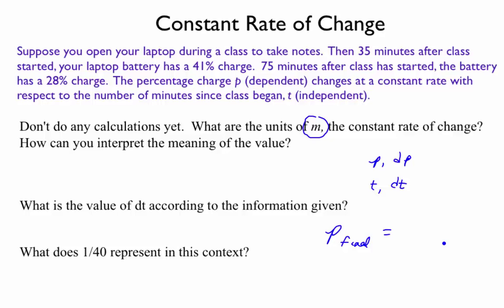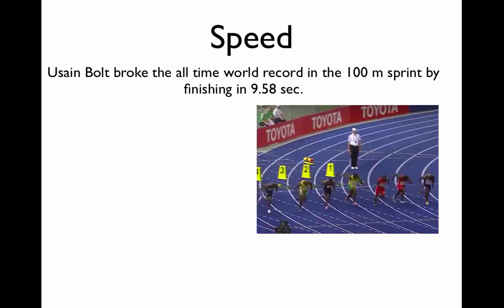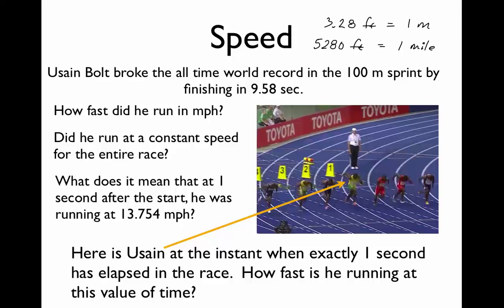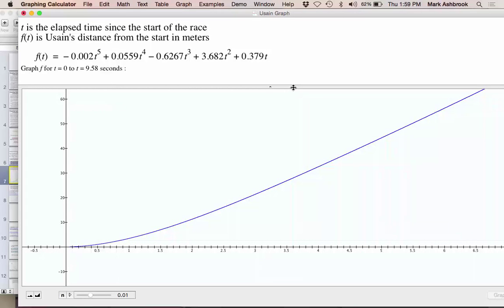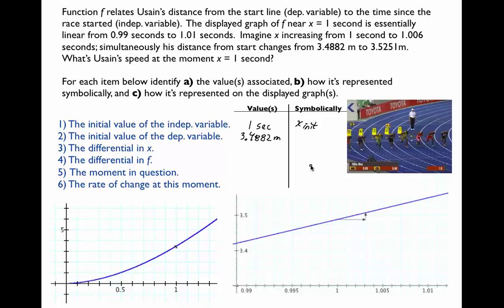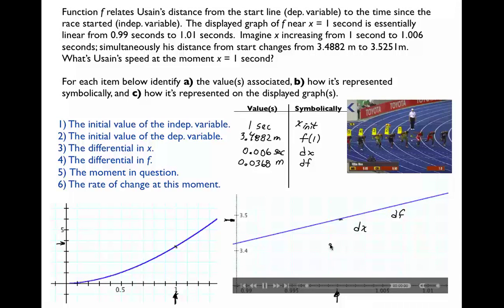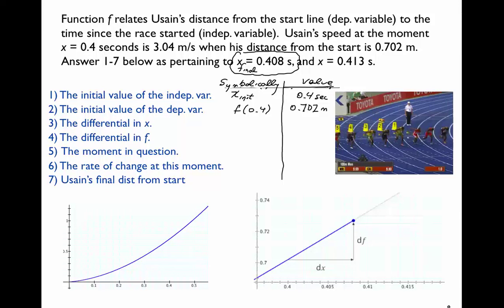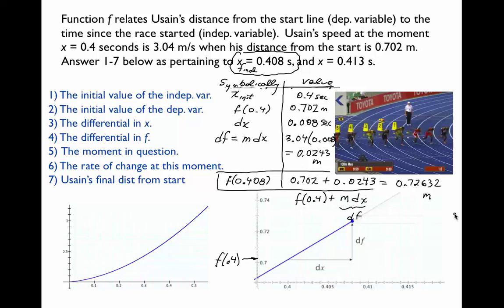MAT 270 Th Feb 4: Differentials, Moments, & Usain Bolt